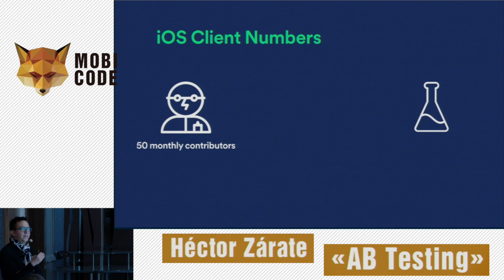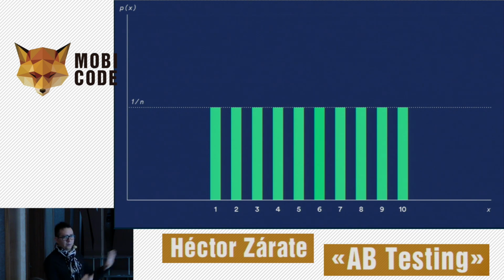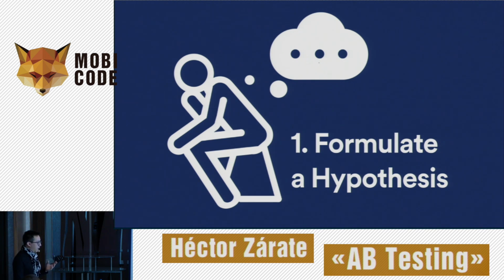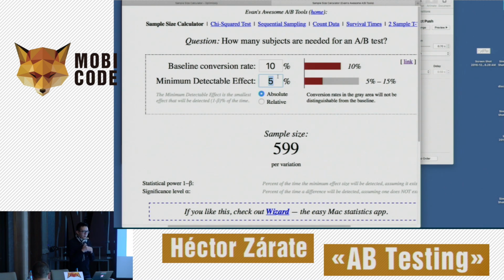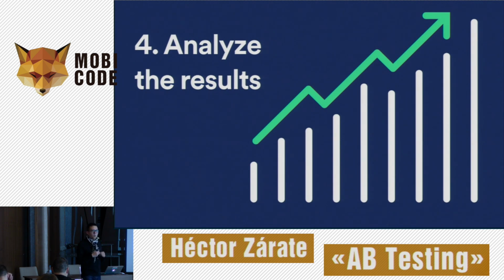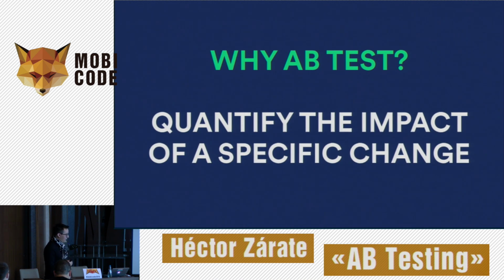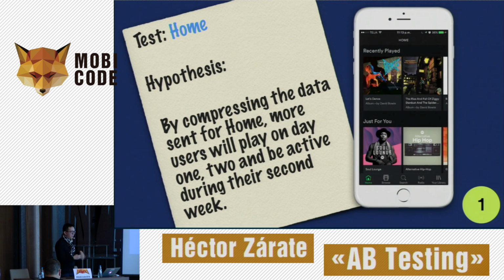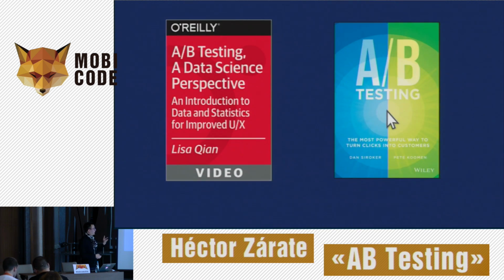Hector Zarte "AB Testing"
"AB Testing used to be complex experiments only companies like Amazon or Google used to run. The tools available now are simple and enable this strategy even for one-man apps.

But, what makes a meaningful experiment that can make your app better? how can failed experiments still bring value?

We want to talk about the science on AB tests in a way that everybody understands and enjoys. We have some case studies from Spotify to analyze and share and we have a clear call to action for the audience : these are the basics, start AB-testing!"